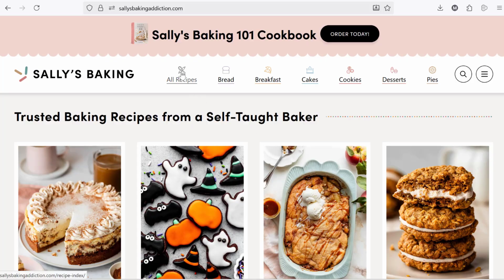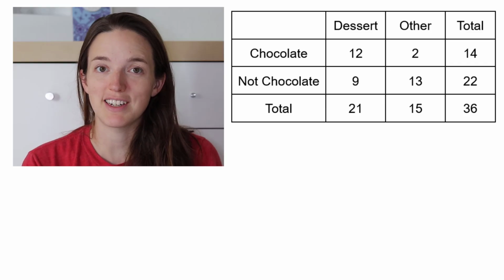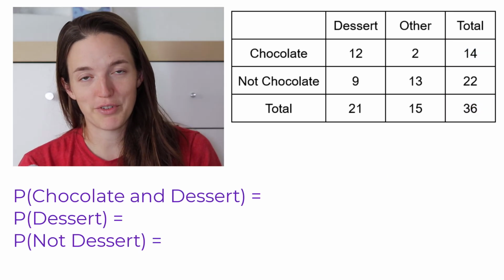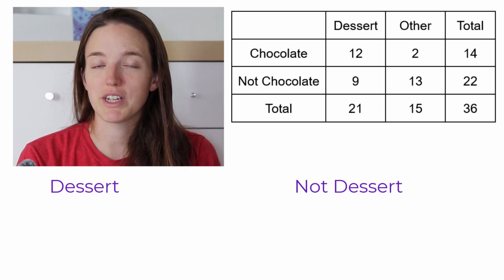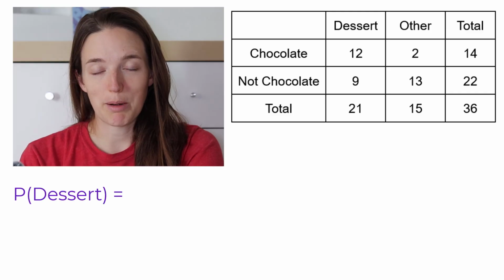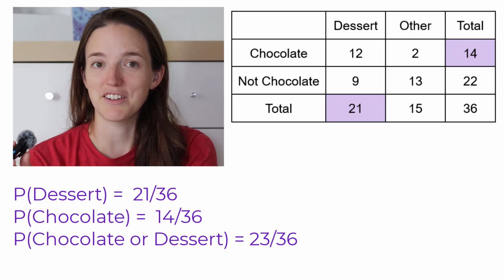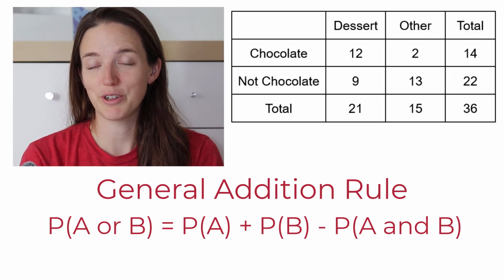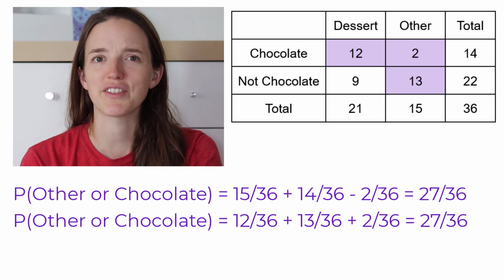Addition Rule of Probability - Stats Express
What happens when we randomly select a recipe from Sally's Baking Addiction?  Something delicious!